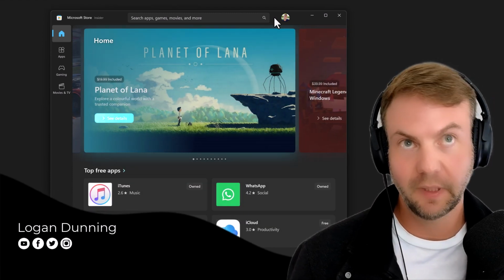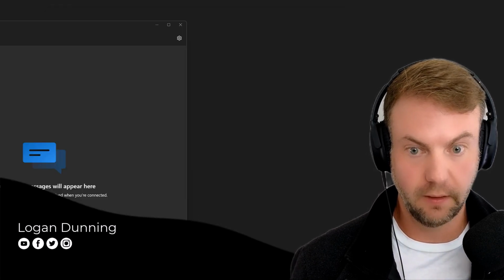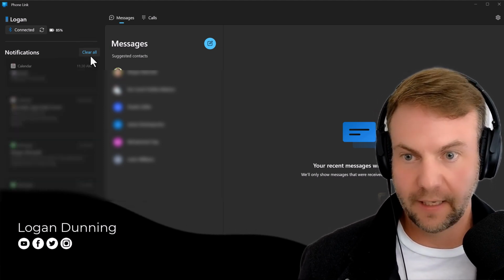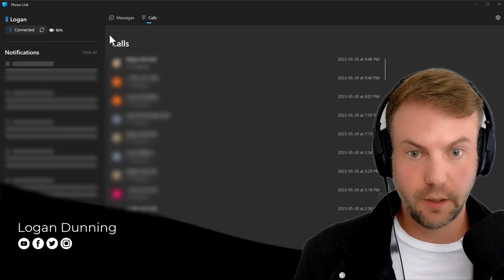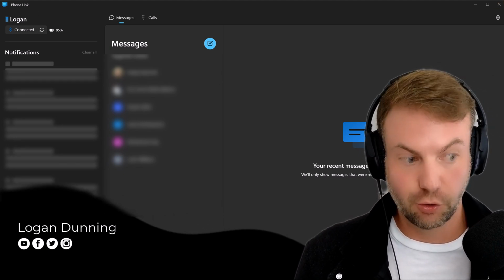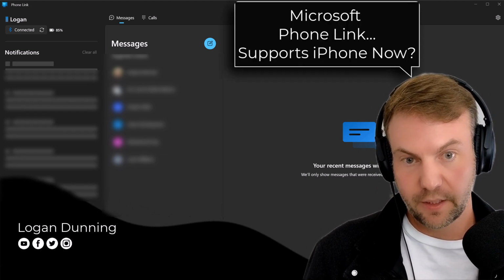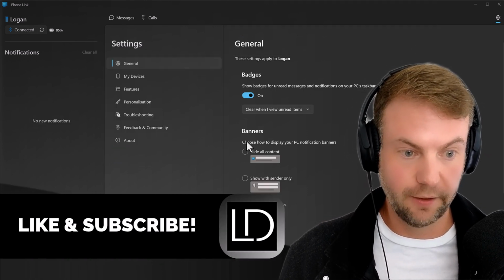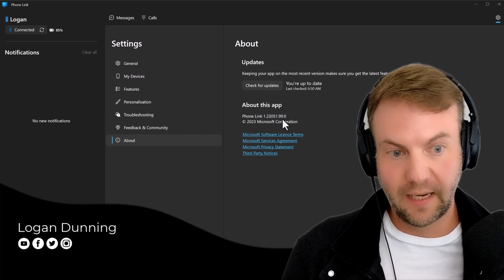📘 How to get... iPhone TEXT MESSAGES on your WINDOWS PC? Microsoft Phone Link POWERS Productivity!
🚀 Hold onto your hats, folks! 🎉 Microsoft has just released the biggest game-changer yet! The immensely popular Phone Link app, beloved by Android users, has now extended its reach to iPhone users too. Yes, you heard it right! 🎊

For weeks now, iPhone users have been reveling in this new tech wonder, and now it's time for you to join the revolution. Phone Link, known for streamlining work-life balance, enables seamless integration between your computer and smartphone like never before. Say goodbye to constantly switching devices and hello to unprecedented productivity! 🚀